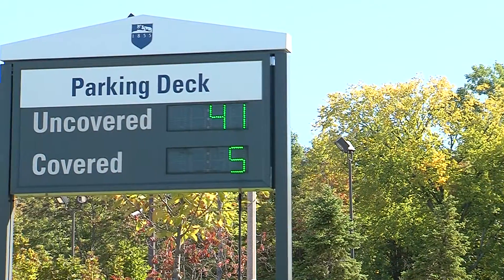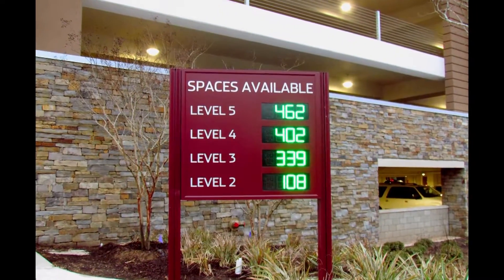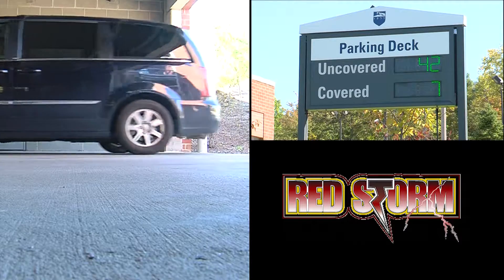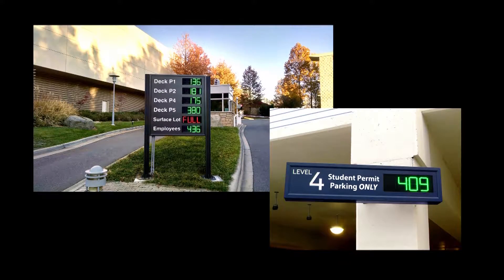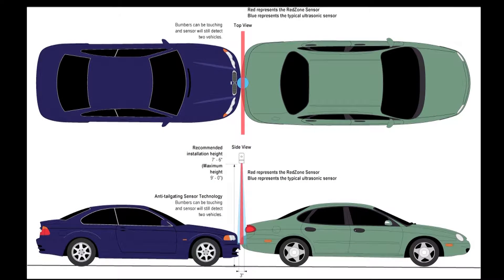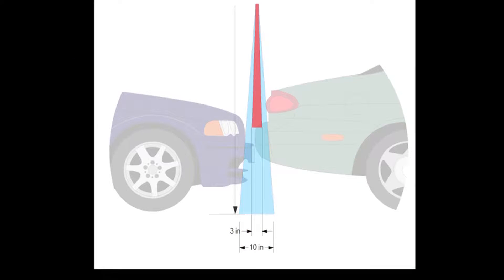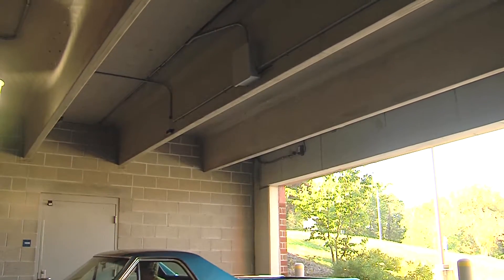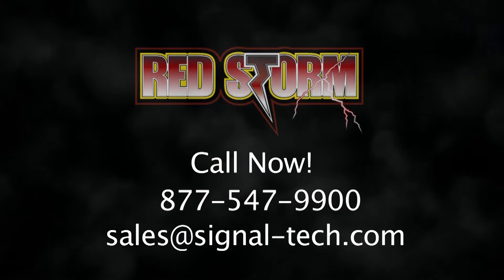RedStorm™ Parking Guidance System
RedStorm™ Parking Guidance System is a stand-alone system that combines real-time vehicle counting with Space Available & end of aisle signs. Also available with PIMS management software, a cramZ marketing services product.